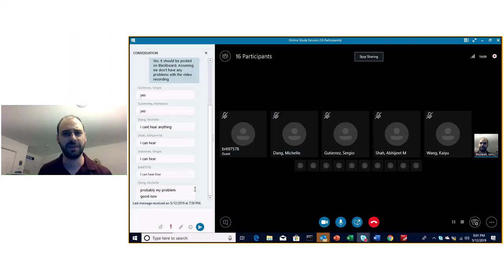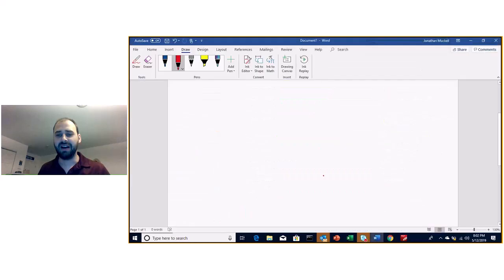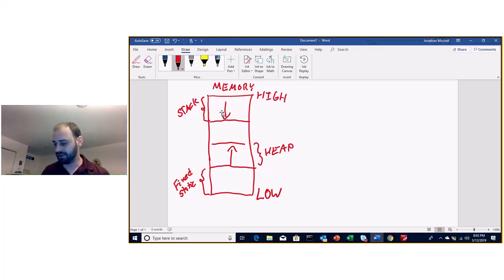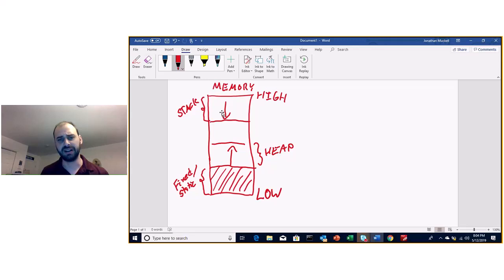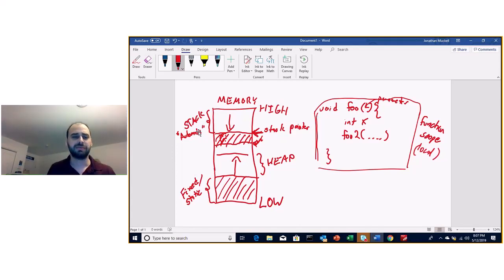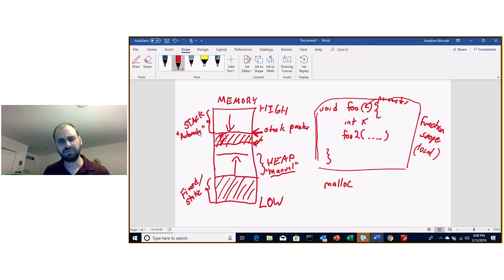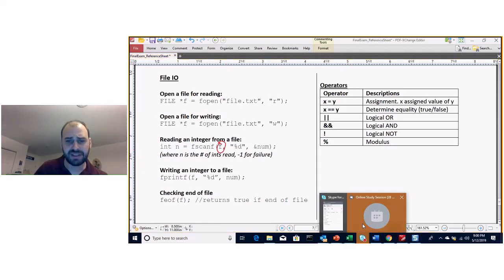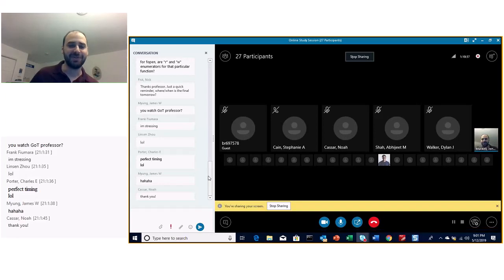Online Study Session Sunday, May 12, 2019 8 01 08 PM